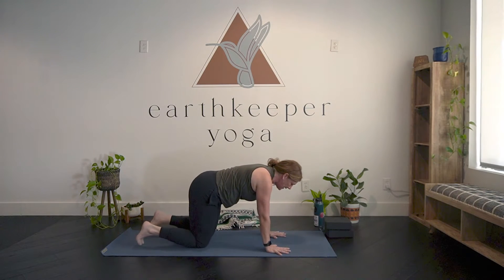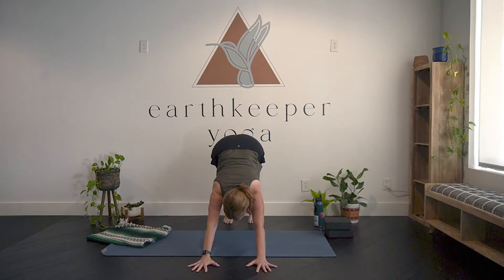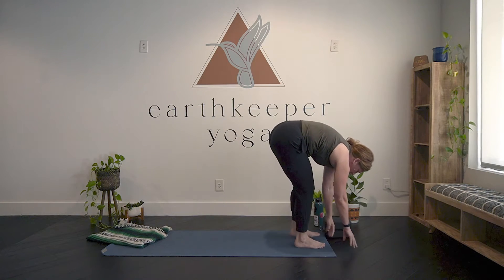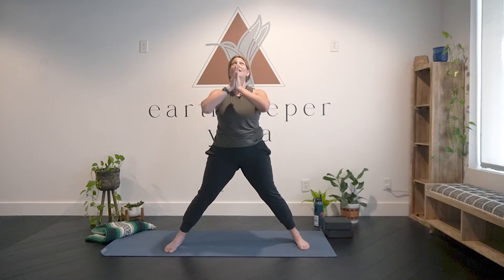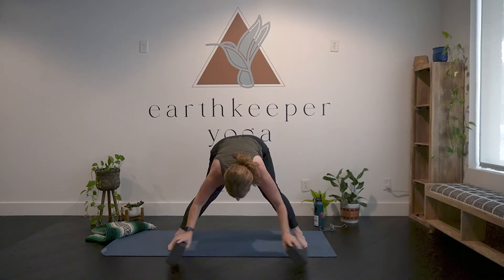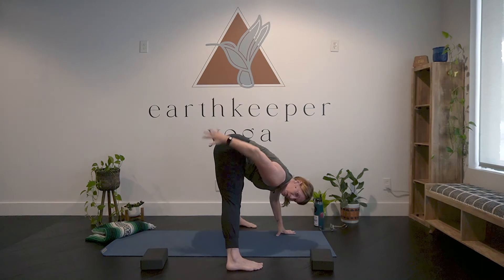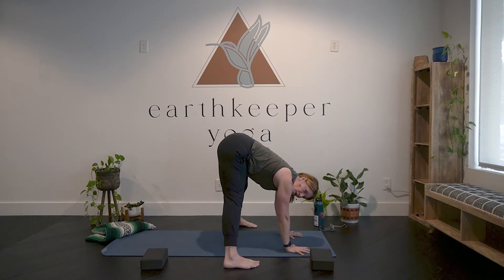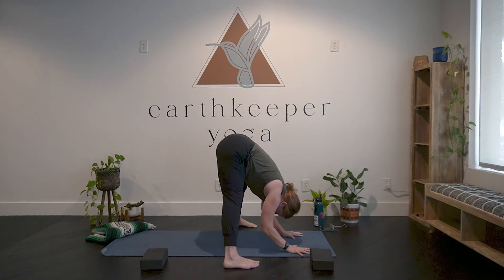UAB EACC 10.11.2021 Alignment: Beginner's Breakdown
Join Ashley Clarke, UAB EACC Yoga instructor and owner of Earthkeeper Yoga, for a gentle  yoga class that breaks down the alignment of Down Dog, Table, Warrior 2 and the Mountain.  We will also hit the highlights of the importance of Savasana.  Grab your mat and press play!